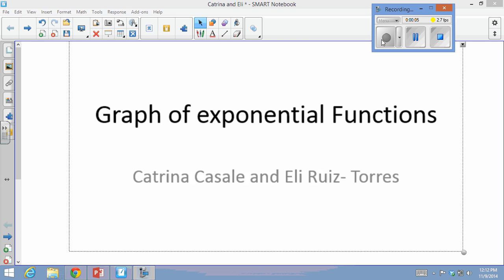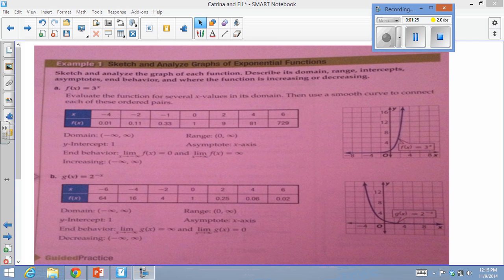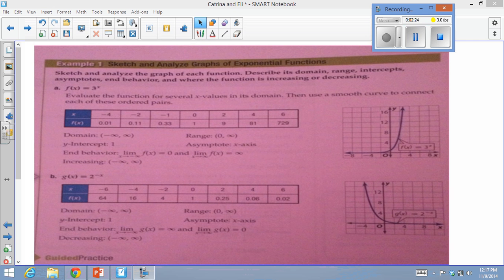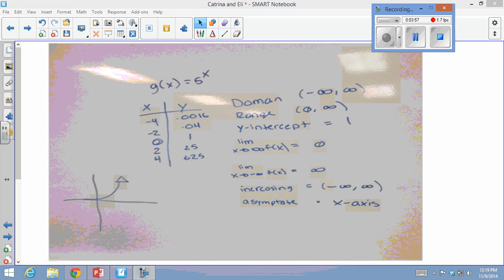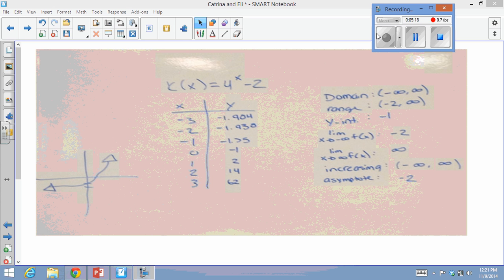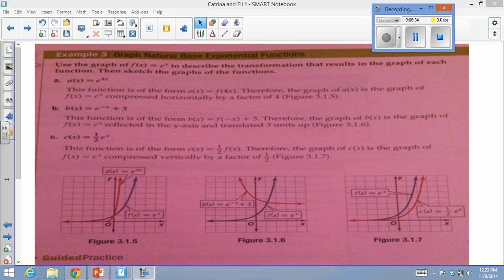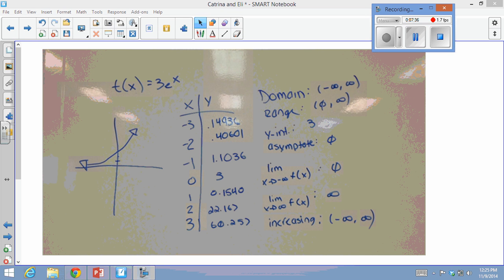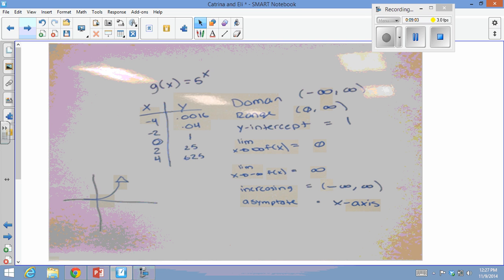Graph of exponential functions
Please watch the video and be prepared with your book  and assignment sheet for the next class.